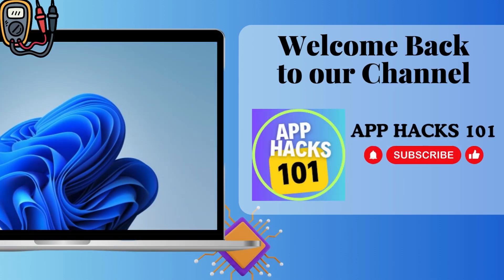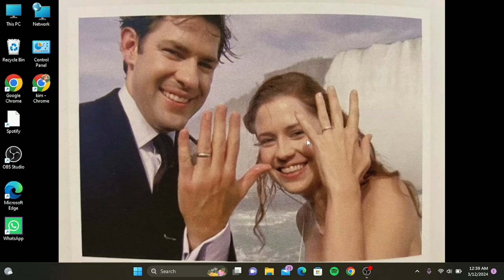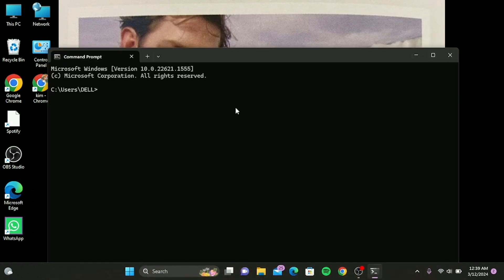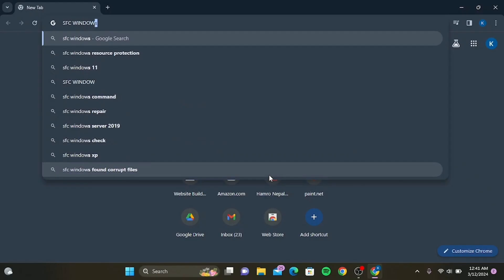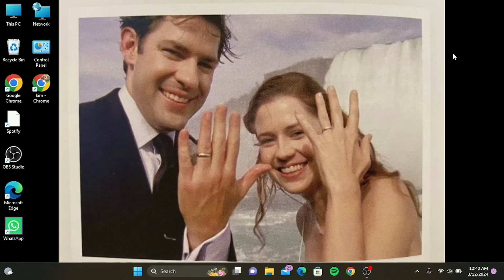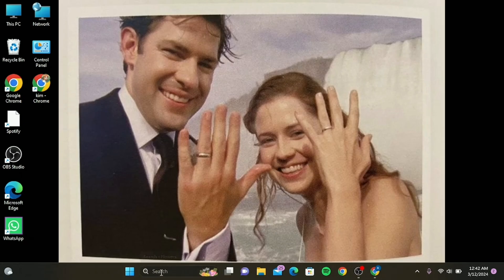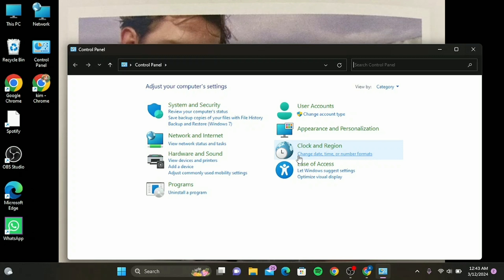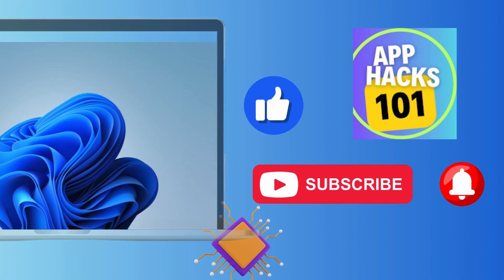Fix Windows Update Error 0x8007041d | Fix Error Code 0x8007041d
Guide video to Fix Windows Update Error 0x8007041d. Fix Error Code 0x8007041d in Windows Update by following this guide video.

Struggling with Windows Update error 0x8007041d? You're not alone! This video will guide you through a step-by-step process to fix this frustrating error and get your updates rolling again.